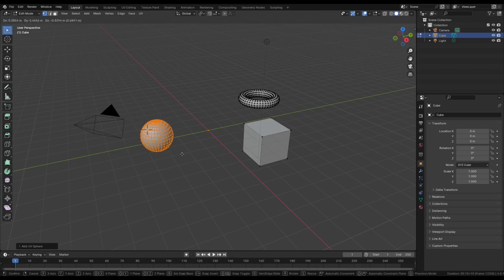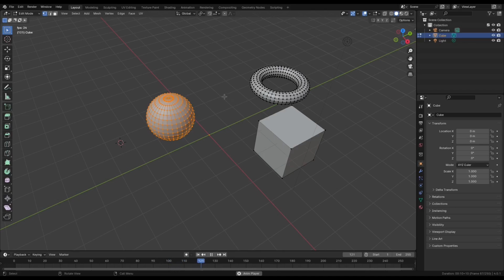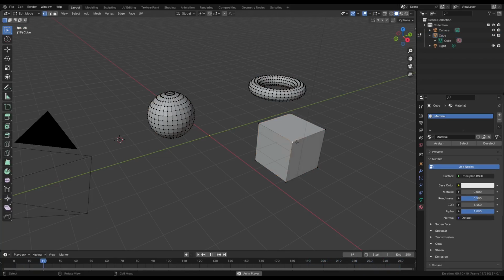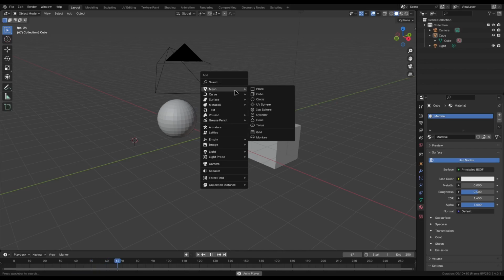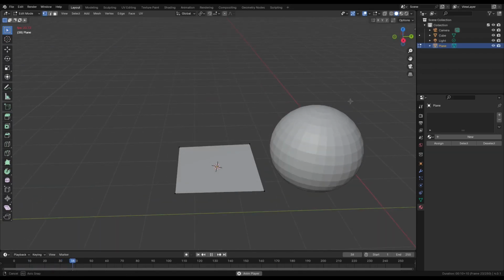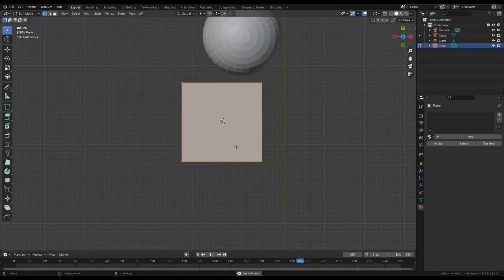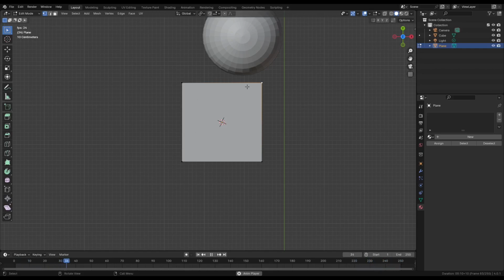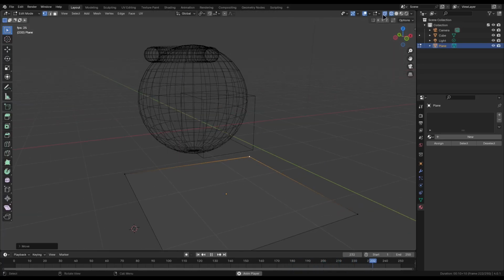Unlocking 3D Artistry: A Journey into Blender 4.0 Modeling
Embark on a creative journey with Blender 4.0! Explore the art of 3D modeling, sculpting, and the foundational elements of meshes, vertices, edges, and faces. This tutorial delves into Blender's powerful features for digital artistry. For in-depth knowledge, check out the official Blender 4.0 modeling documentation